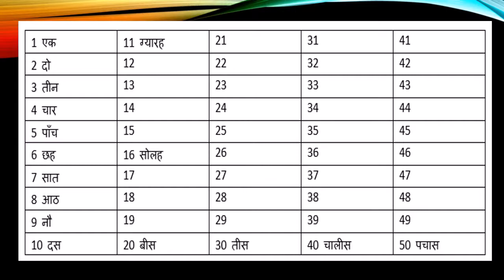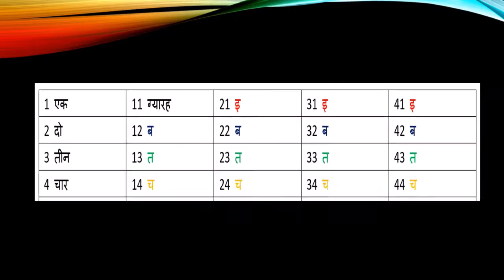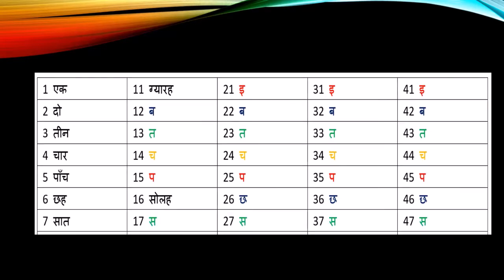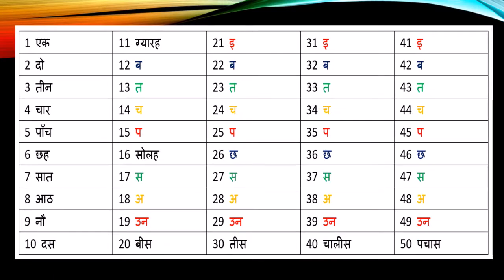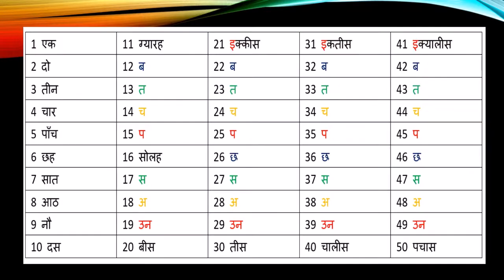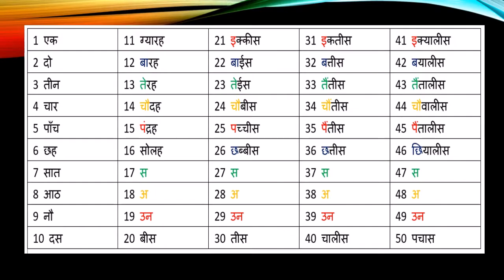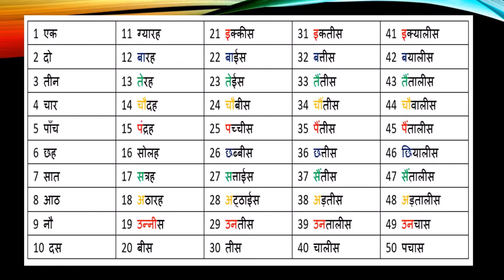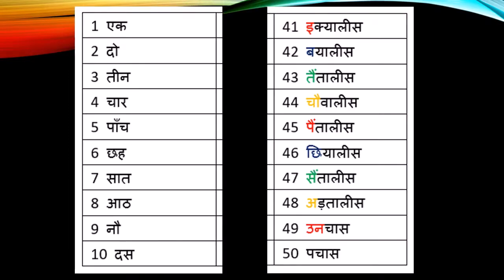Hindi learning for Beginners - Learn 1-50 in Hindi in an easy way - सीखिए 1 से 50 तक आसानी से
#1-50
Counting from 1-50
Cues to remember
Memorizing becomes easy